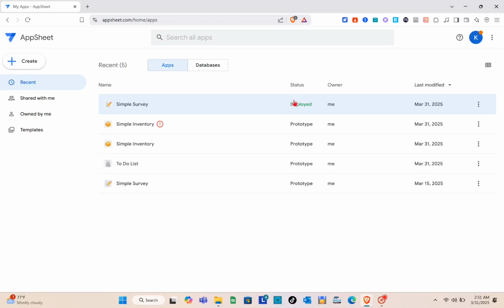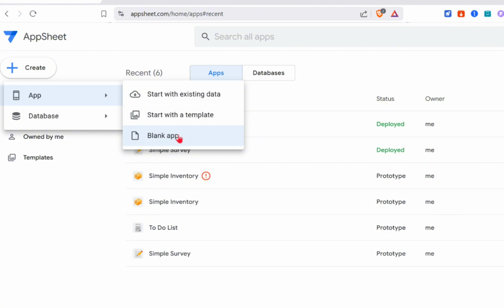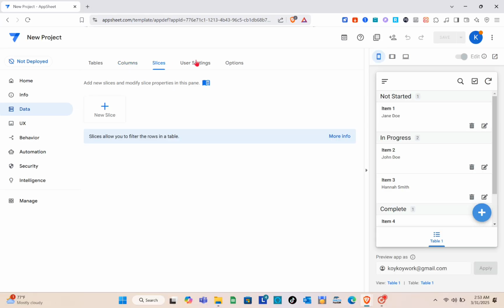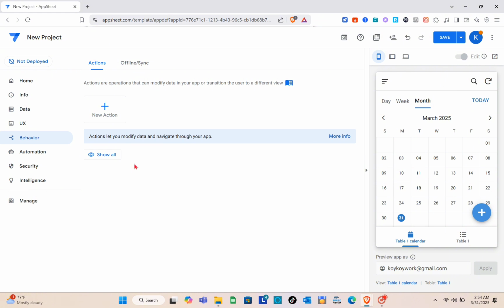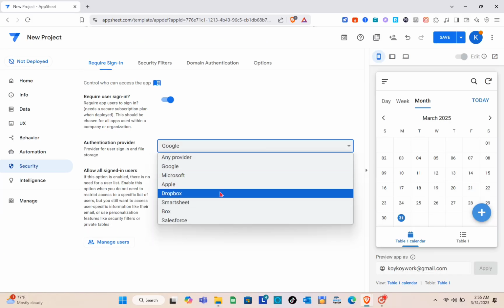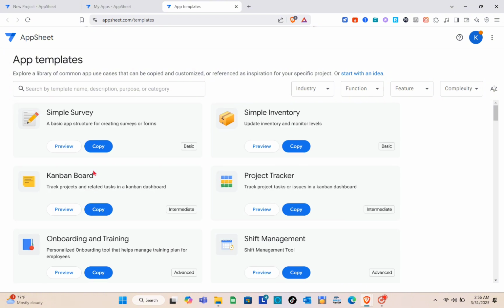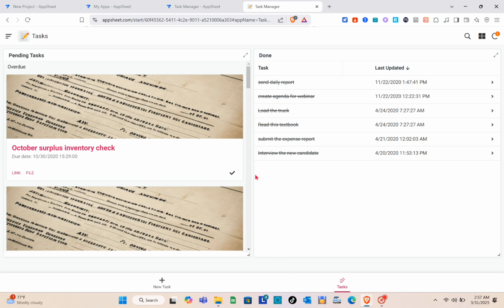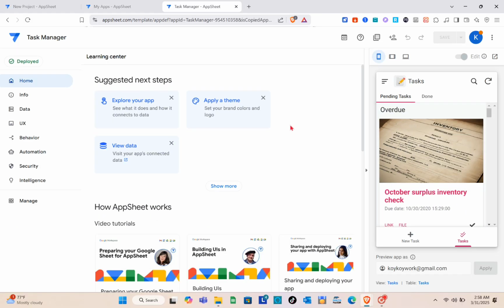Appsheet Tutorial For Beginners || How To Use Appsheet 2026 (Full Guide)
In this Appsheet tutorial for beginners, learn how to use Appsheet in 2026 with a full guide. Perfect for those new to the platform!